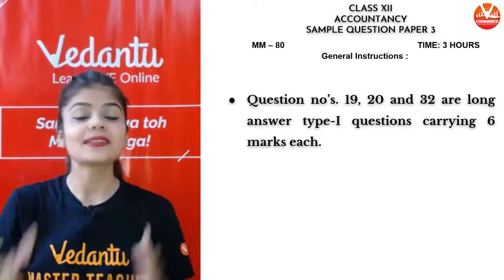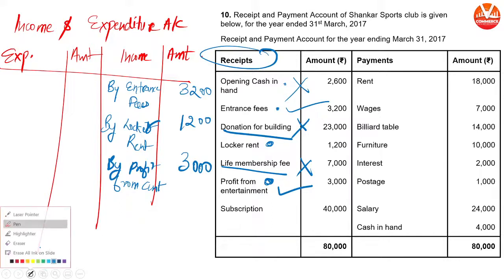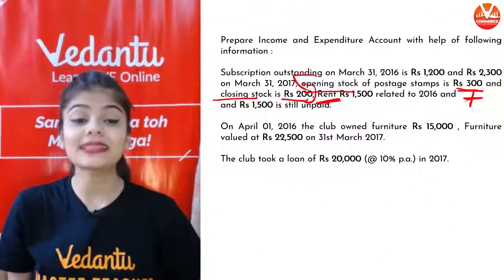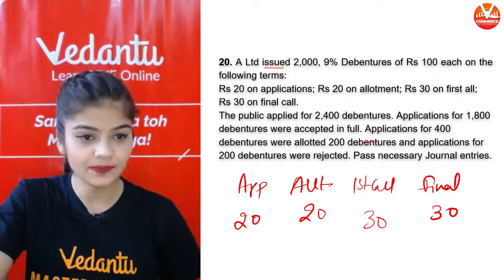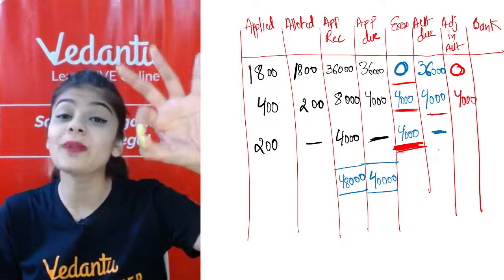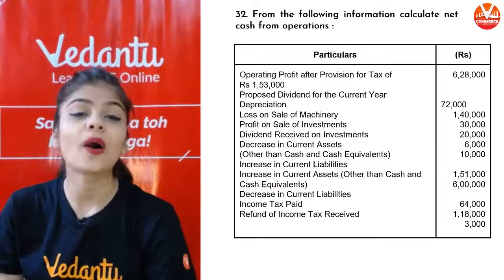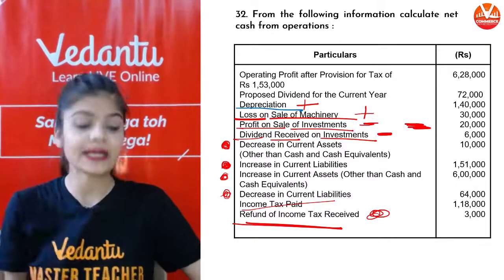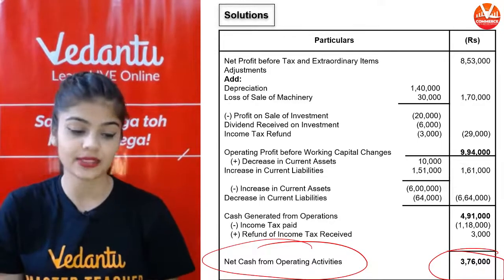CBSE Accounts Sample Paper 3 Solving - Part D | 6 Marks Questions | Sample Paper Series | Vedantu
CBSE Accounts Sample Paper 3 Solving - Part D | 6 Marks Questions | Sample Paper Series - Accounts | Class 12 | Sheetal Ma’am | Vedantu Commerce. Hello guys, today Sheetal Ma'am will solve CBSE Sample Paper 3 questions of class 12 Accounts, and also will discuss some 6 marks questions. Pls, watch the session carefully as it will help you in your exam preparations. Watch Vedantu Commerce prepare better for board exams and score well in exams and also for Academic Content, Cool Puzzles, and quiz with a practical approach, and many other amazing sessions.

📩📩 Hey Students, We understand that you may be facing innumerable questions & Queries regarding Registrations, Exams, Daily Challenges, etc, And, we want to hear you.

✅ CBSE Sample Paper 3 Solving Playlist | Sample Paper Solving Series | 1, 3, 4, 6 & 8 Mark Questions | All Subjects:

I Hope You Guys Enjoyed This Video: CBSE Accounts Sample Paper 3 Solving - Part D | 6 Marks Questions | Sample Paper Series - Accounts | Class 12 | Sheetal Ma’am | Vedantu Commerce